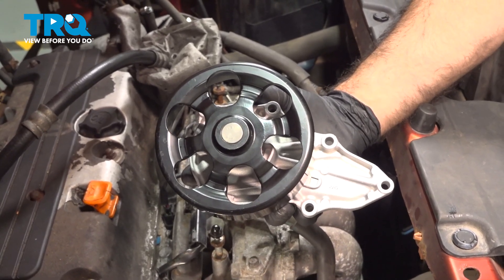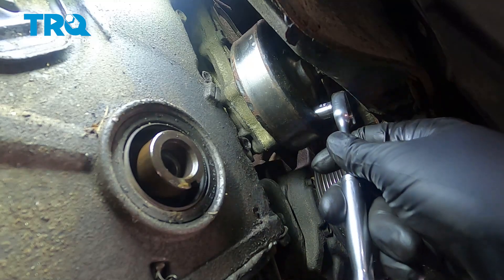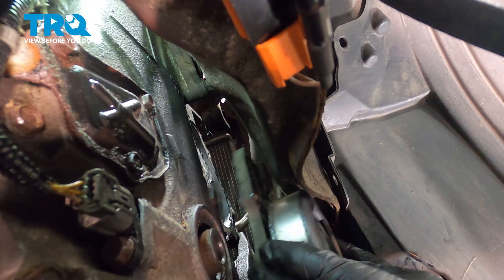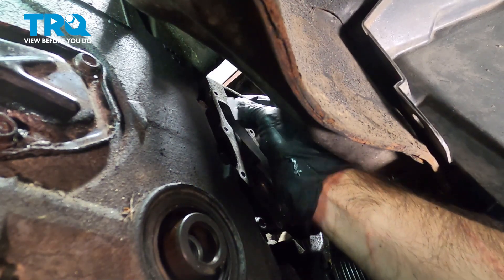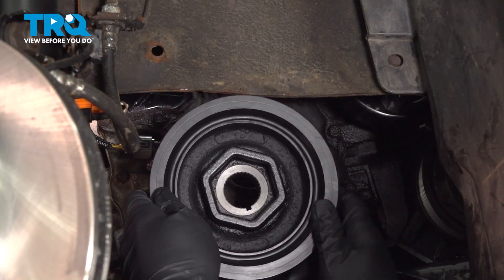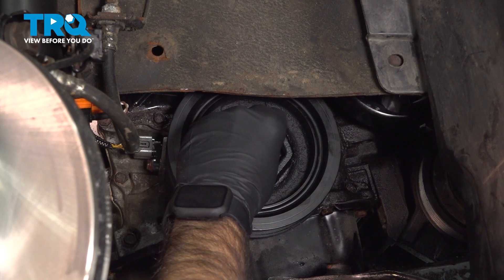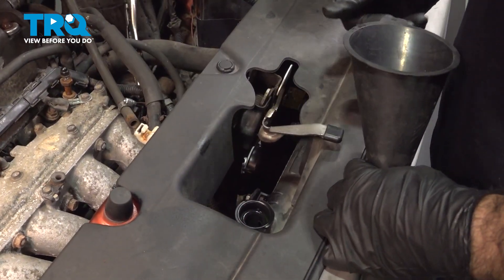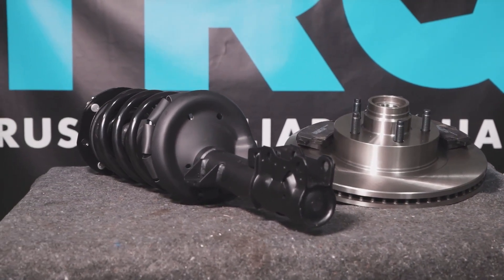How to Replace Engine Water Pump 2003-2011 Honda Element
This video shows you how to install an engine water pump on your 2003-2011 Honda Element. The water pump keeps coolant flowing through your engine. Common failures of the water pump will leave the coolant leaking, or stagnant. Both will lead to overheating if left untreated. Install a new engineered to fit water pump from TRQ for total peace of mind.

This repair was done on a 2005 Honda Element EX 2.4L Sport Utility 4-Door 4WD Automatic and the process should be similar on the following vehicles:
2003 Honda Element
2004 Honda Element
2005 Honda Element
2006 Honda Element
2007 Honda Element
2008 Honda Element
2009 Honda Element
2010 Honda Element
2011 Honda Element

• Safety Glasses
• Wire Ties
• Funnel
• Razor Blade / Gasket Scraper
• Wheel Chocks